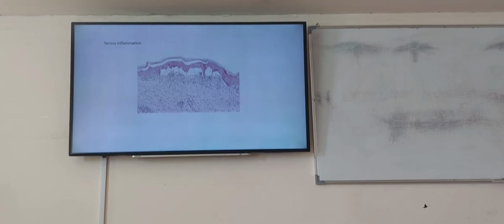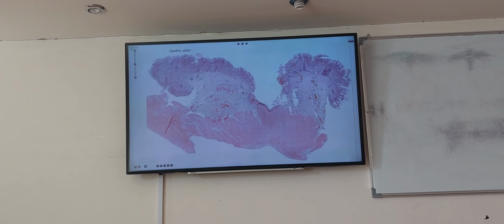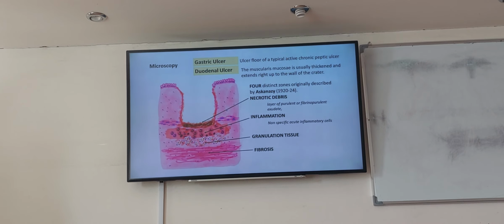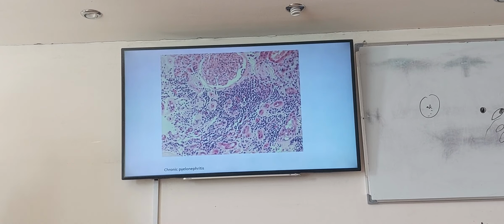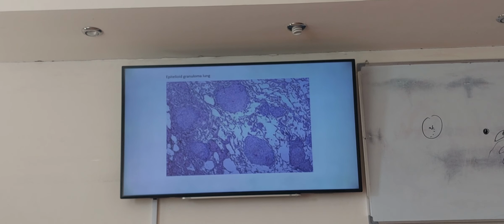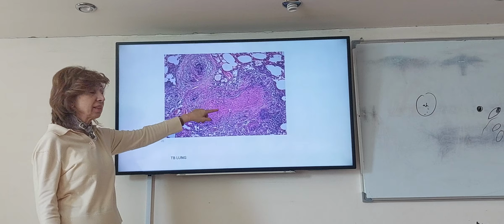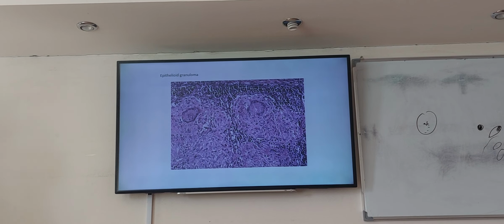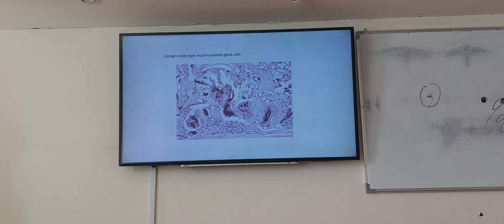Inflammation practical slides explanation